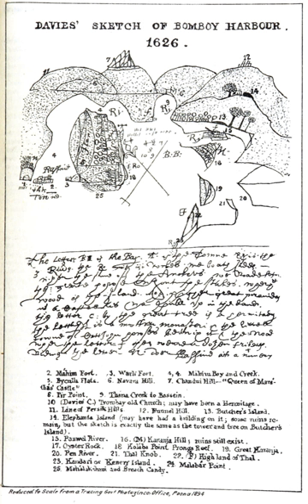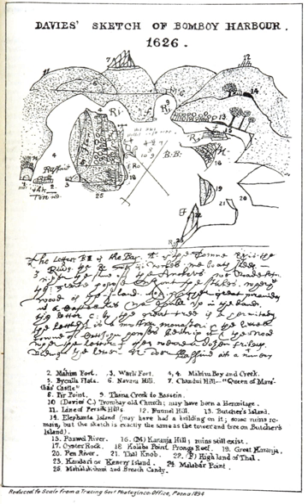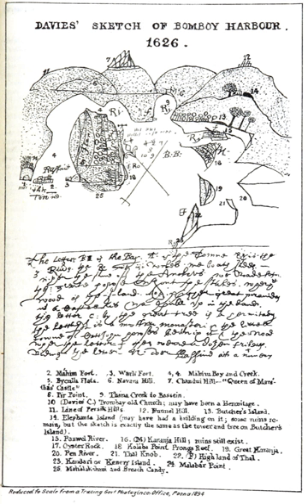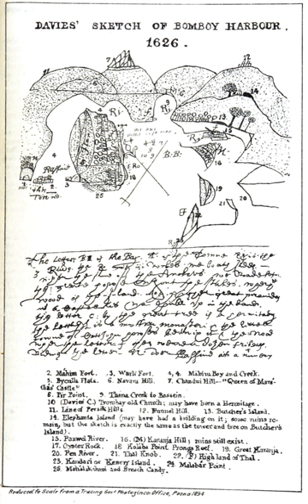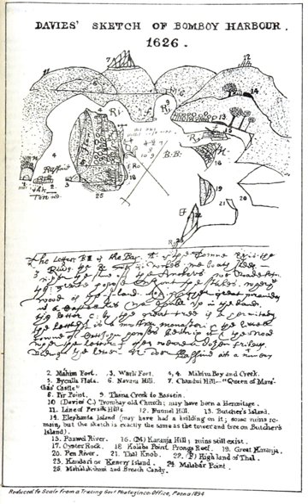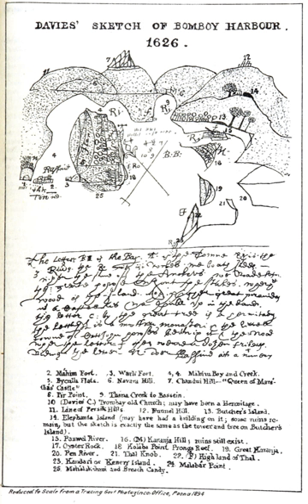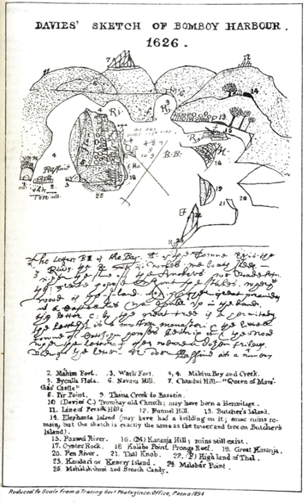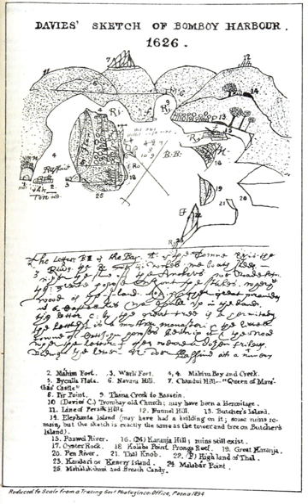Mumbai Harbour | Wikipedia audio article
This is an audio version of the Wikipedia Article:
Mumbai Harbour

00:01:05 1 Islands
00:02:52 2 Mumbai Port
00:03:25 3 Ecology
00:03:45 4 Pollution
00:04:12 5 See also

- Socrates

SUMMARY
Mumbai Harbour (Marathi: मुंबई बंदर Mumba'ī bandar), or Front Bay (sometimes referred as Mumbai Harbour), is a natural deep-water harbour in the southern portion of the Ulhas River estuary. The narrower, northern part of the estuary is called Thane Creek. The harbour opens to the Arabian Sea to the south. The historical island of Elephanta is one of the six islands that lie in the harbour.
Front Bay is the official name of the harbour, so named because the city started as a tiny settlement facing the harbour. The waterbody behind the original settlement, forming an arc between the former Colaba island and Bombay island, up to the Malabar Hill promontory or peninsula, was similarly called Back Bay.
Front Bay is home to the Mumbai Port, which lies in the south section of the western edge of the harbour. Jawaharlal Nehru Port and Navi Mumbai lie to the east on the Konkan mainland, and the city of Mumbai lies to the west on Salsette Island. The Gateway of India with its jetty for Elephanta is the most important tourist destination, followed by the INS Vikrant maritime Museum.